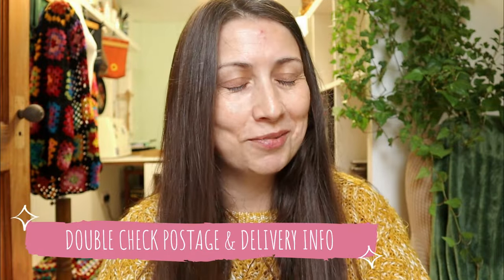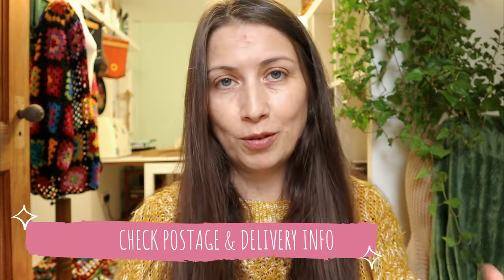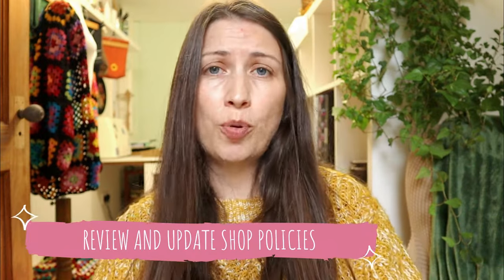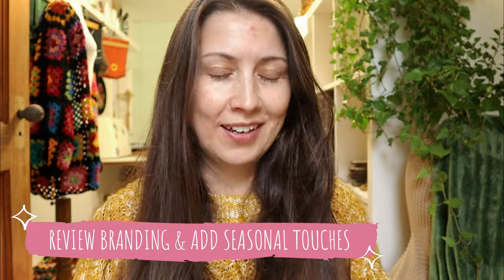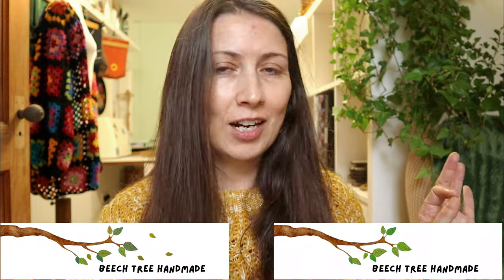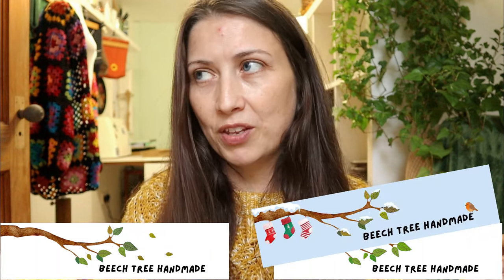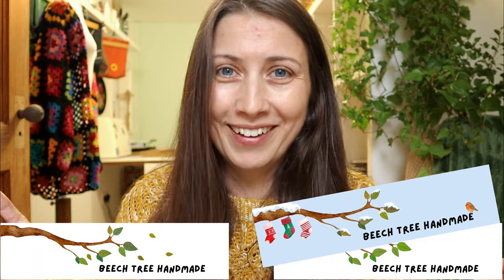Get Your Etsy Shop Ready For Q4! 🎄🎁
In this video, I'm sharing tips on how I get my Etsy and website shops ready for the holiday season.
If you're a shop owner on Etsy, then you know that the holidays are an important time of the year. From SEO to photographs to shipping and all things in between, I'll show you everything I cover to make my shop a success during the festive period!